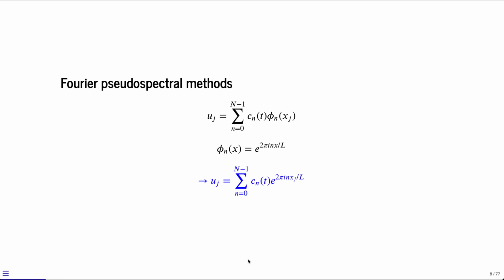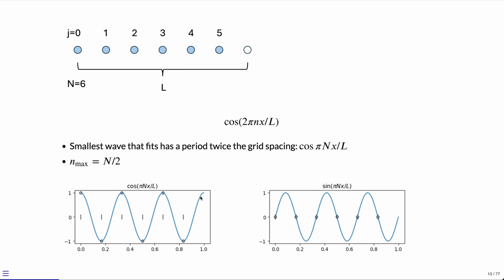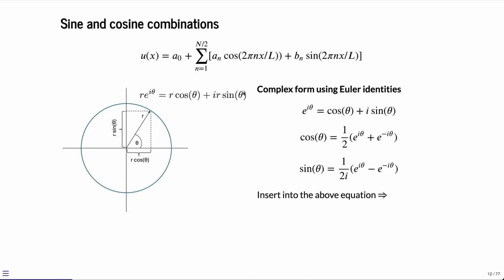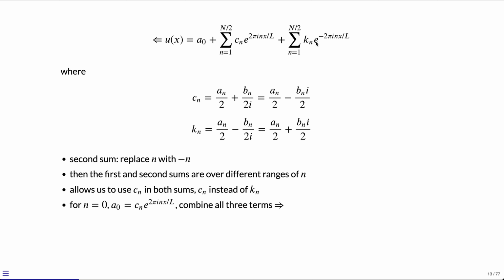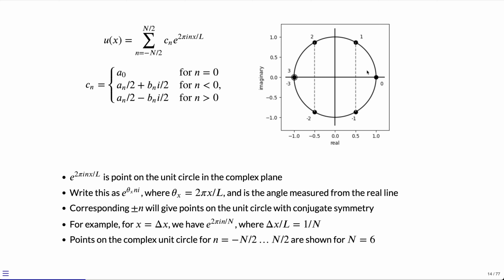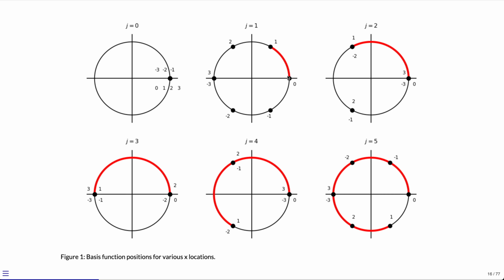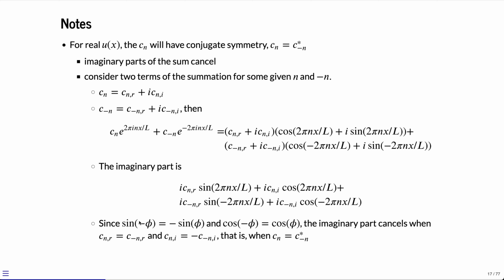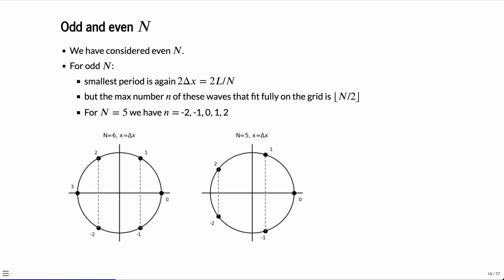Introduction to pseudospectral methods [2/8], Fourier modes